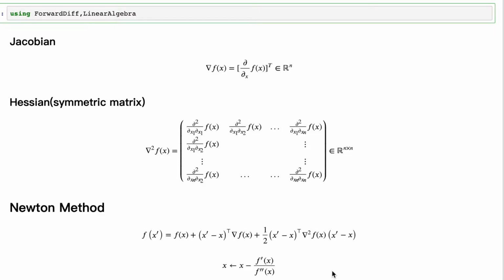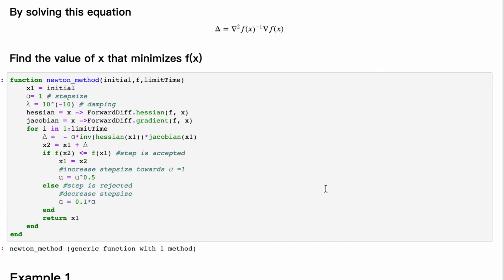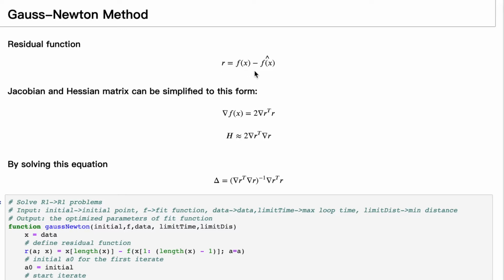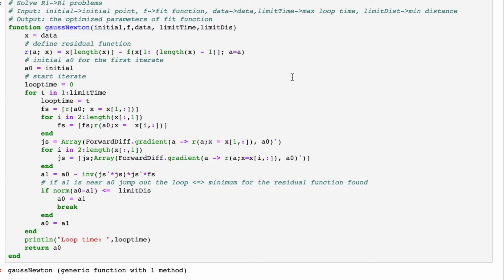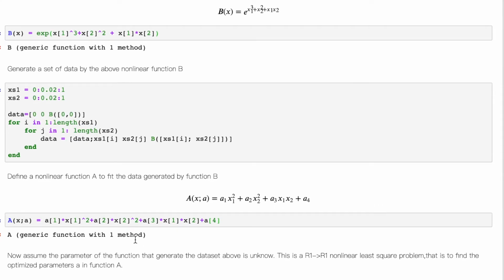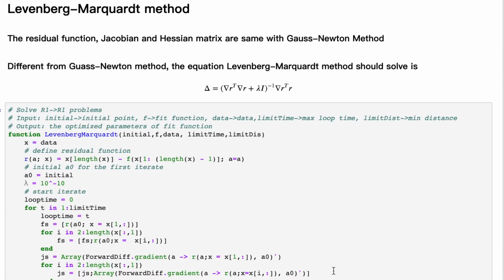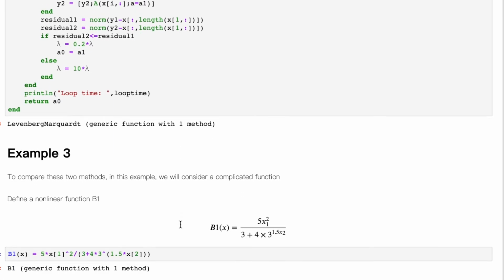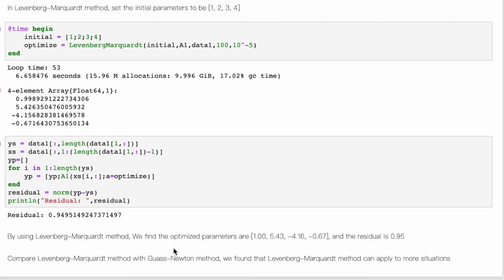Second Order Optimization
Huabiao zhu
Ziyan wang
Dongyang lyu
Nan wang
Lei wang